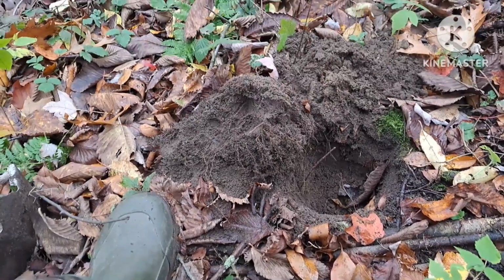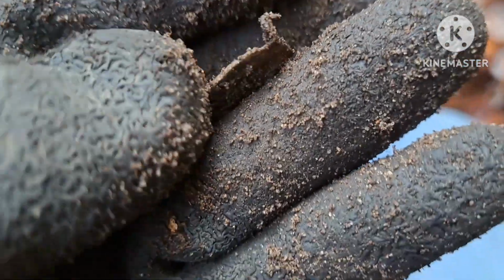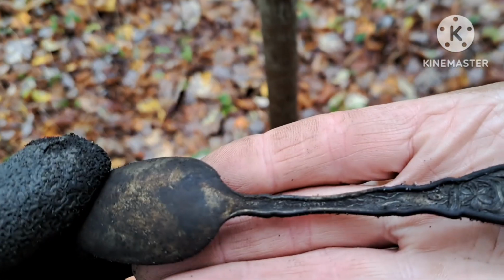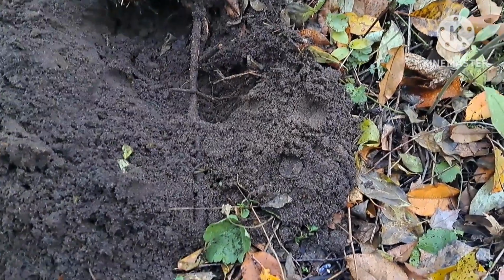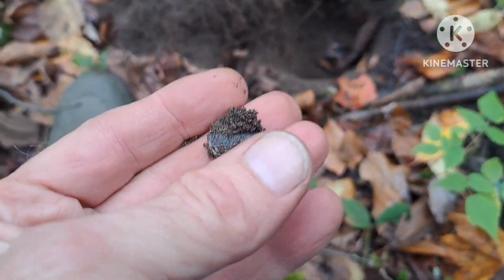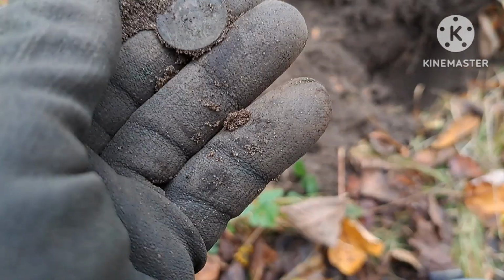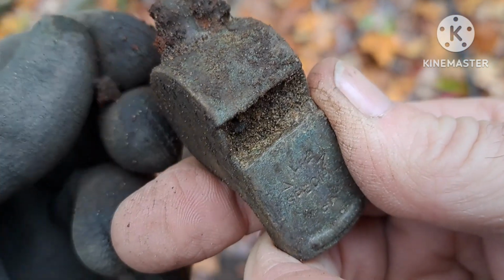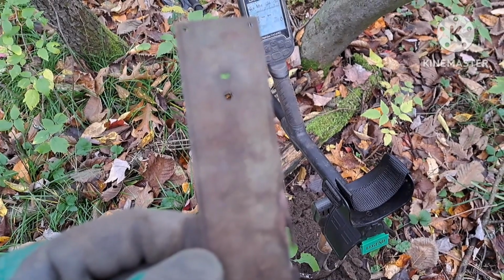Another stellar hunt at the 1800s farm site @Jeff's Obsessions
metal detecting